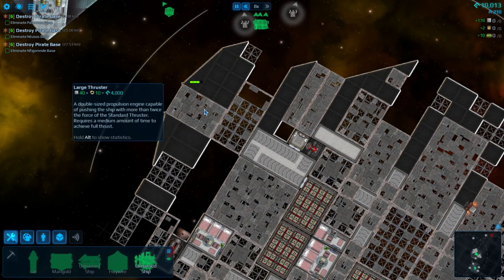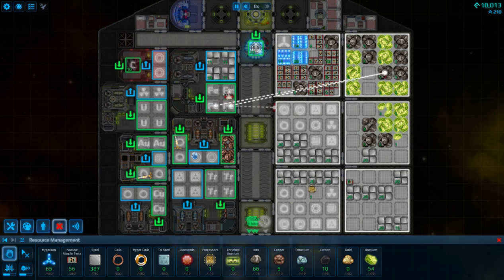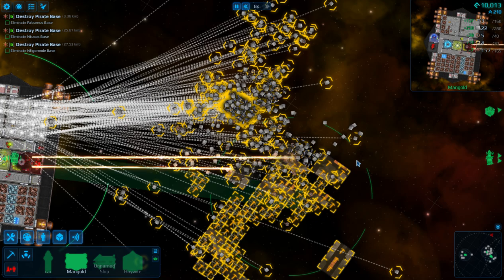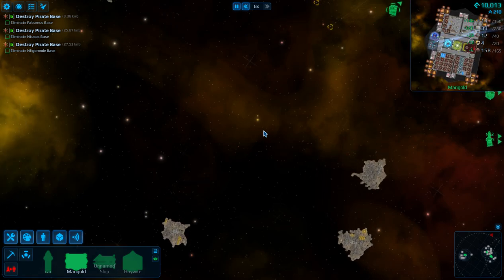Cosmoteer E8 Preping to battle.